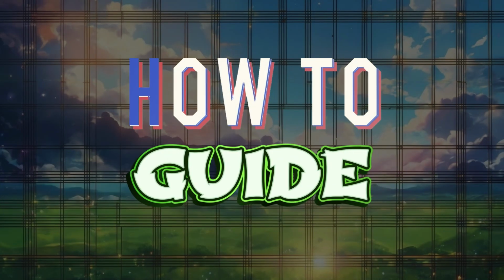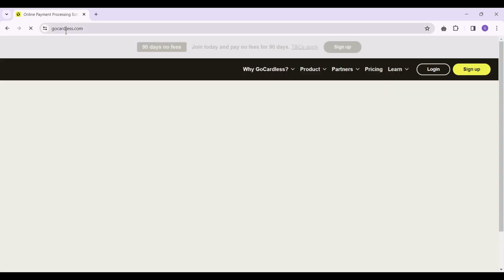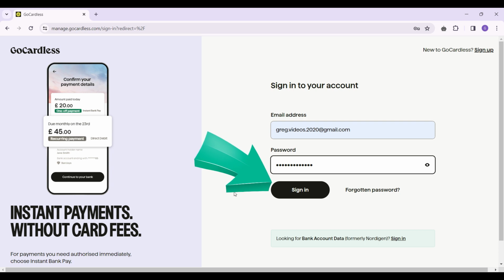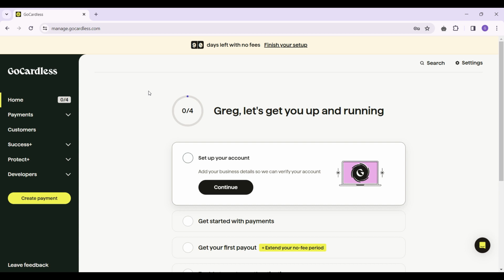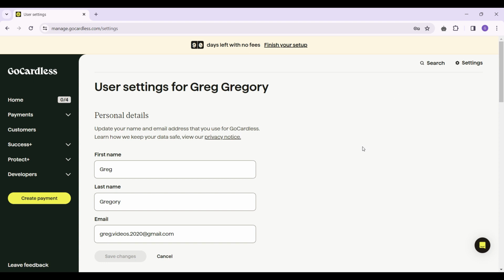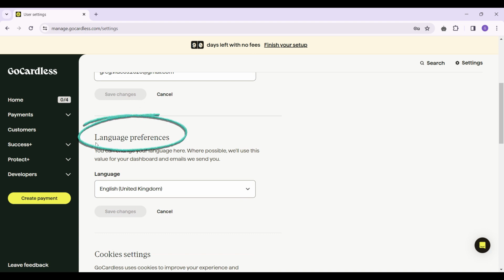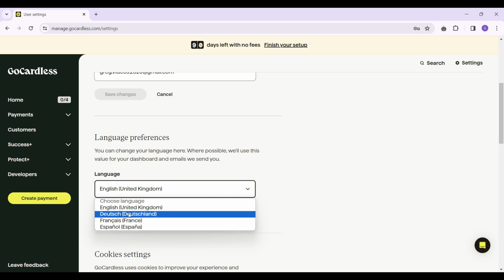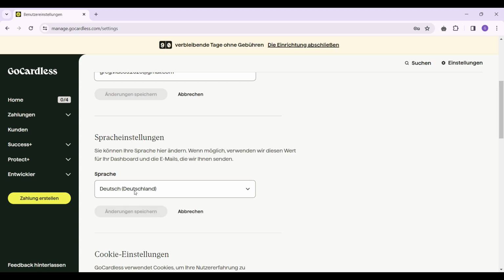How To Change Language On GoCardless 2024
In this helpful tutorial, we guide you through the process of changing the language settings on GoCardless with ease. Whether you're looking to navigate the platform in a language more comfortable for you or exploring multilingual options, we've got you covered. Understanding how to adjust language preferences can enhance your user experience and streamline your interactions with GoCardless. Join us as we empower you with the knowledge to effortlessly switch languages on GoCardless and optimize your usage of this versatile platform.